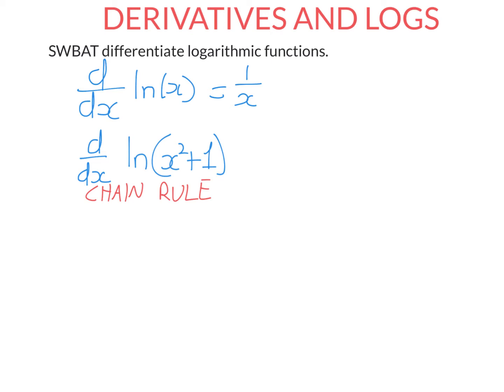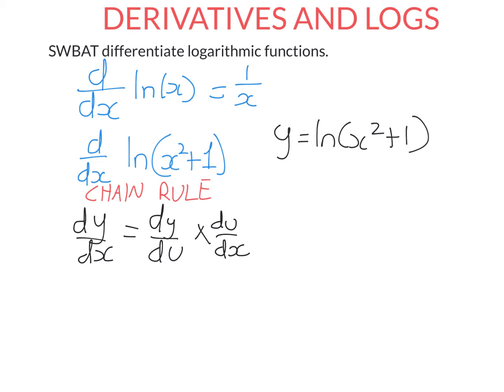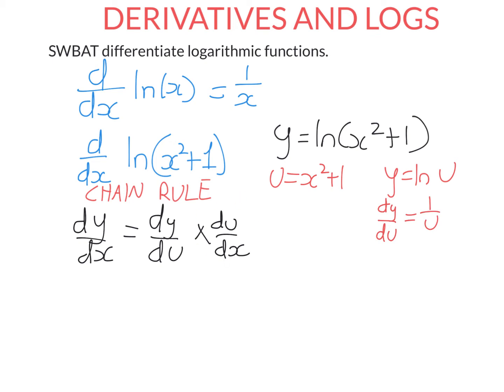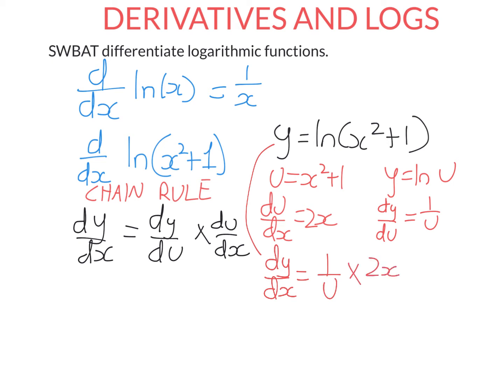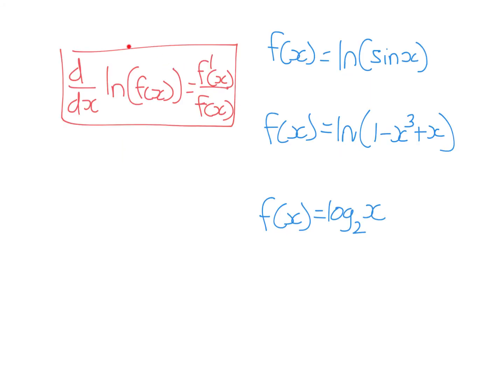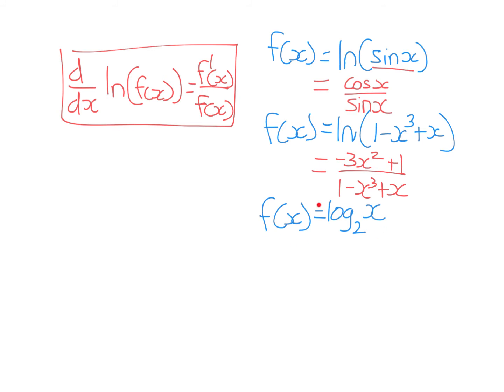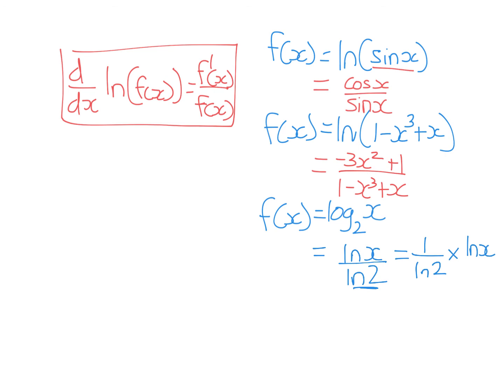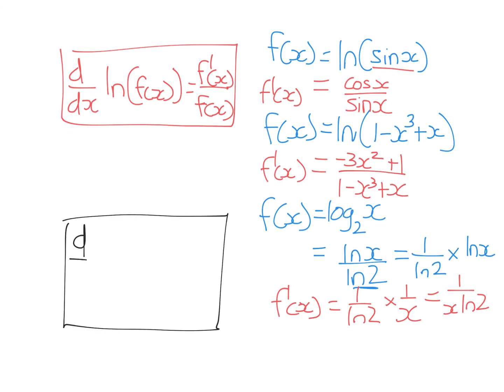MM Derivatives of Logs.mp4